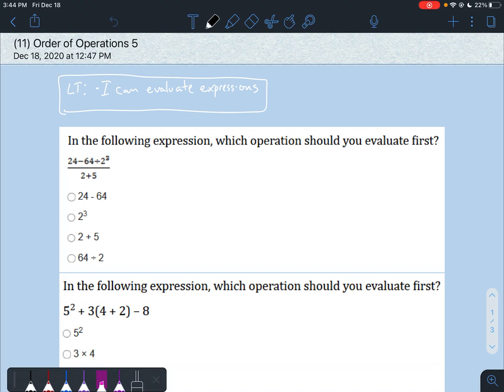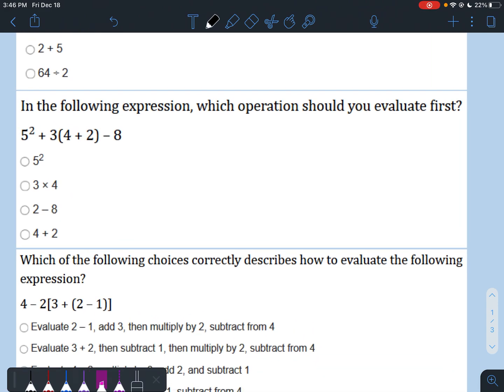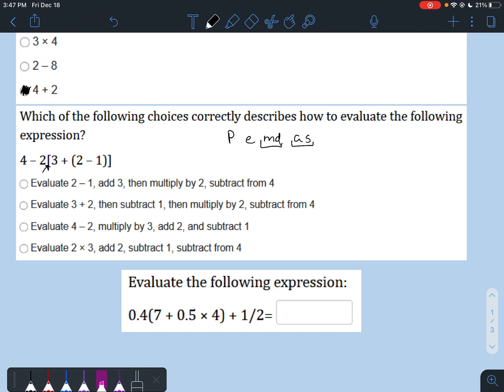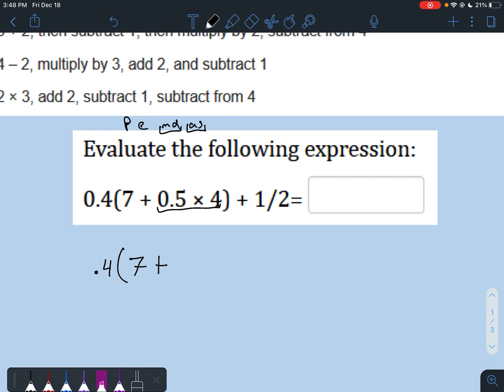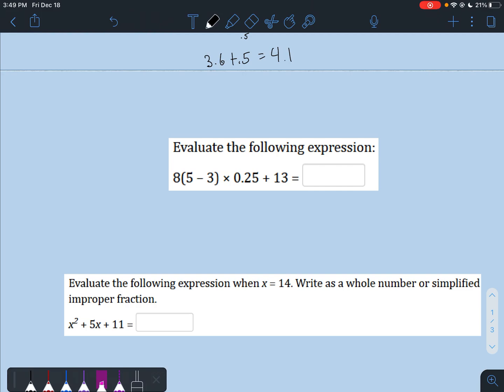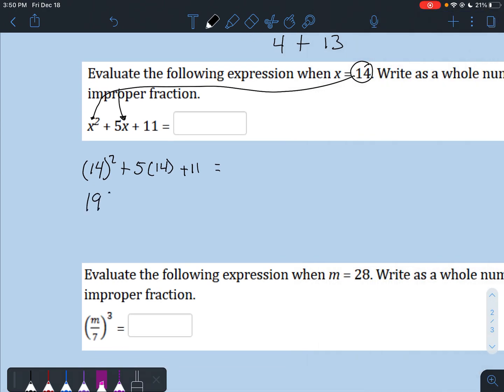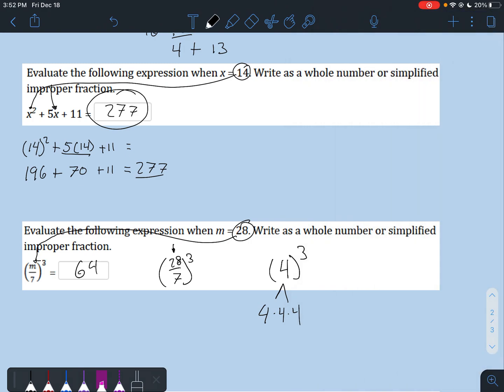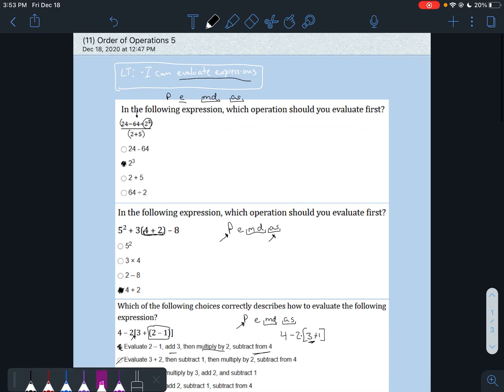(11) Order of Operations 5